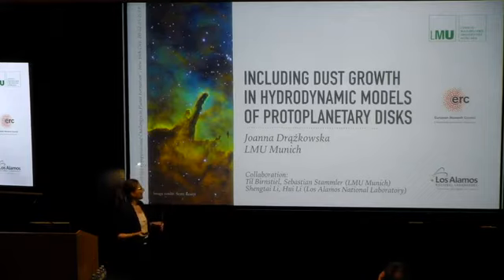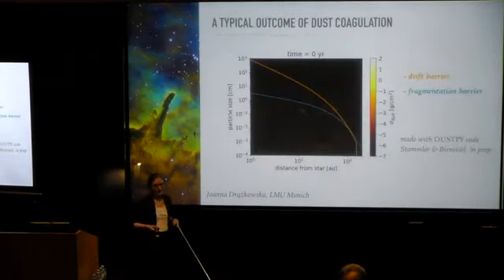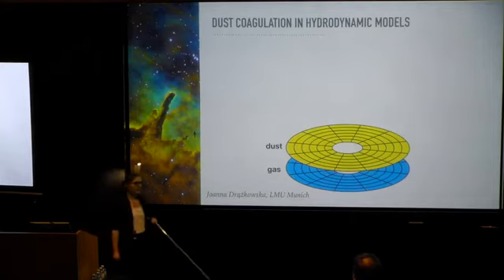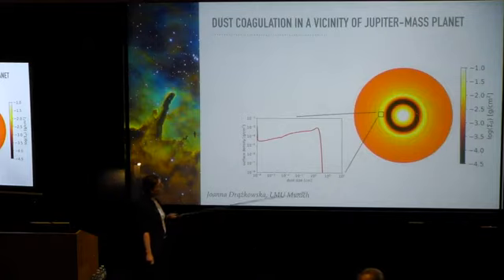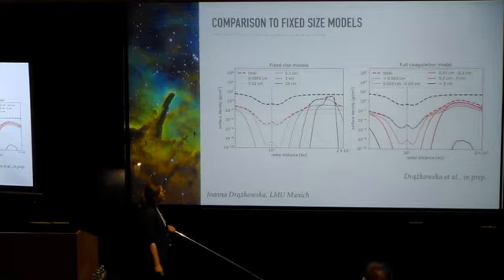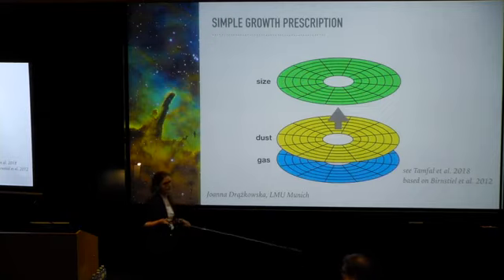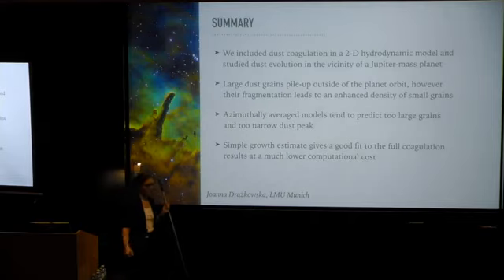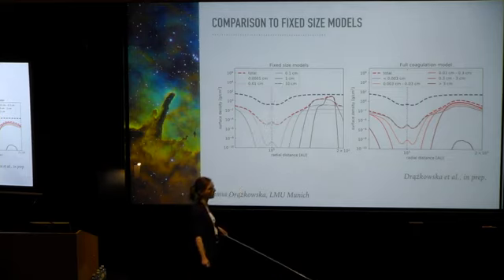Planet Formation Workshop - Joanna Drazkowska